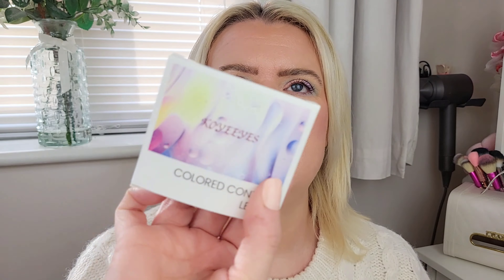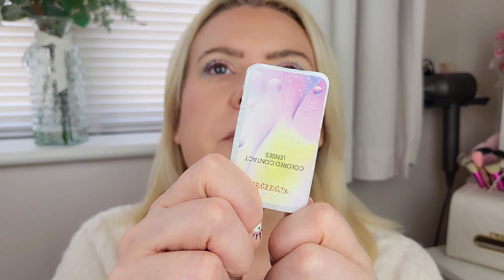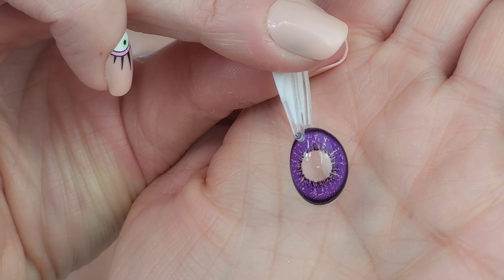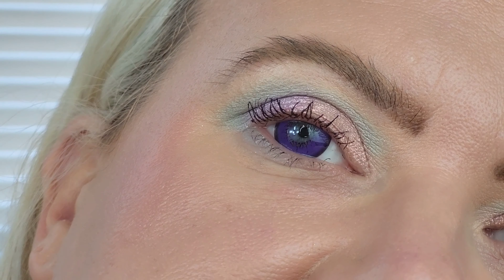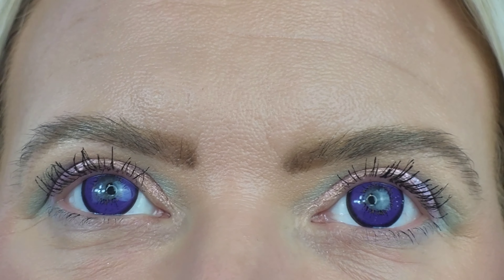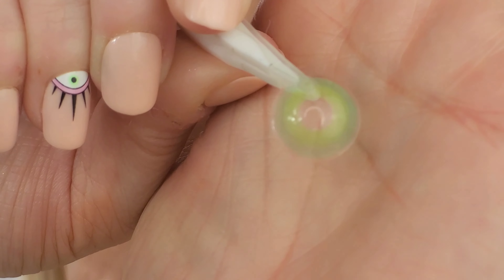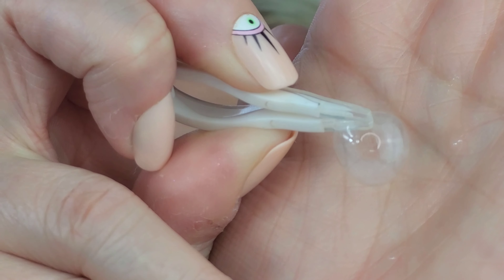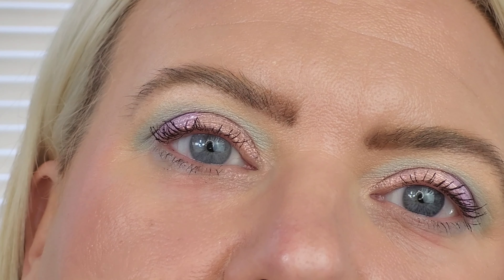KOYEEYES COLOR COLOUR CONTACT LENSES REVIEW & TRY ON | Clare Walch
Hello!

Watch me try on a selection of coloured contact lenses from  @KOYEEYES    and see my honest first impressions and opinions.

Clare x

£5 Off at benefitcosmetics.com with code:  Clare Walch

Clare x